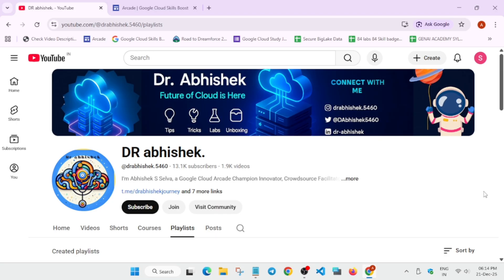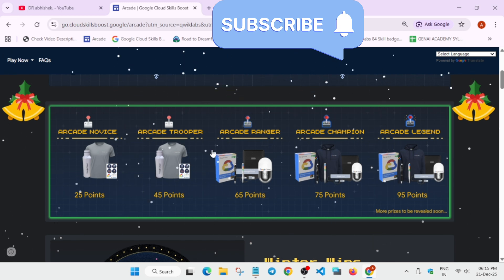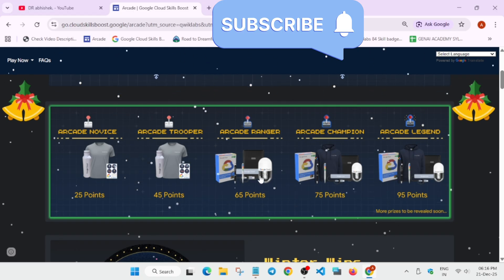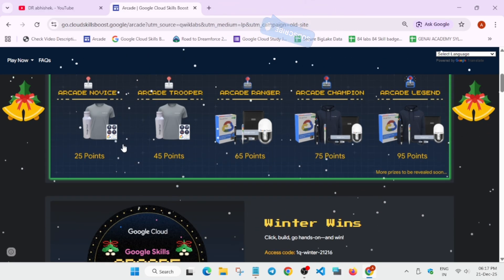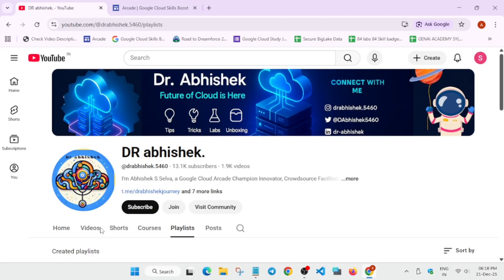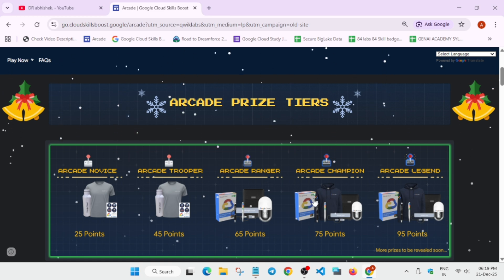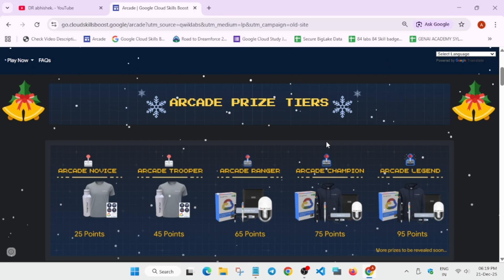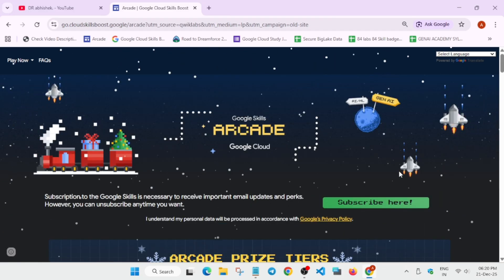No More Swag Drops ?| Google Cloud Arcade New Tier = MULTIPLE SWAGS 🎁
No More Swag Drops ❌| Google Cloud Arcade New Tier = MULTIPLE SWAGS 🎁| Google Cloud Arcade

🔍 Common Queries
qwiklabs
arcade facilitator